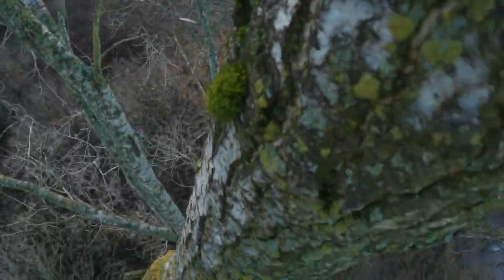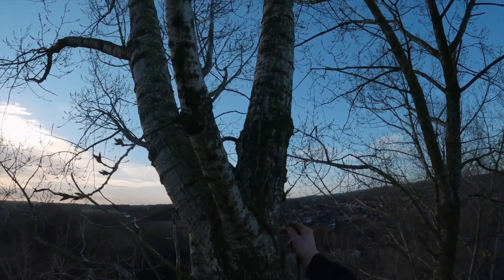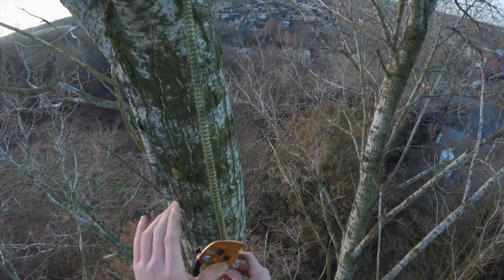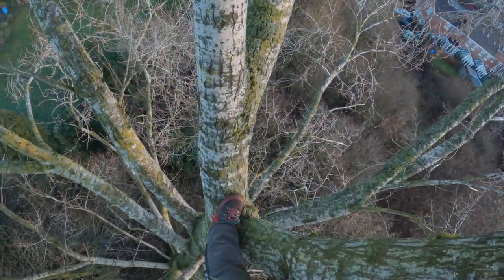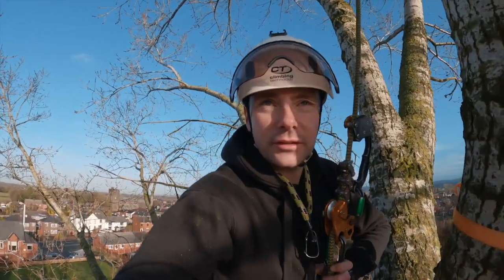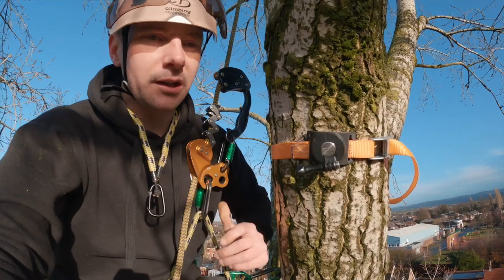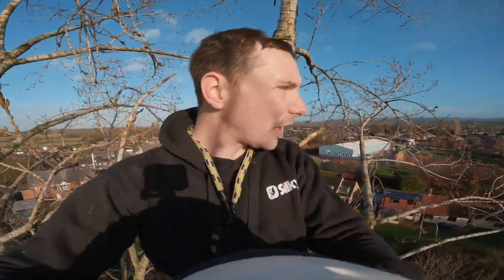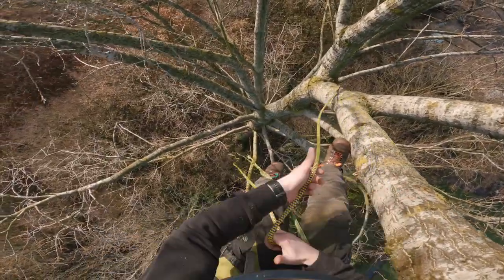Raw: First Climb In 4 MONTHS!!!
I had an injury and have not climbed on four months. In this video I do a local recreational (recci) climb to try and get back into it. I talk about the injury and general chit chat.